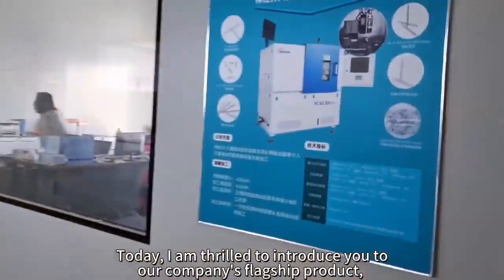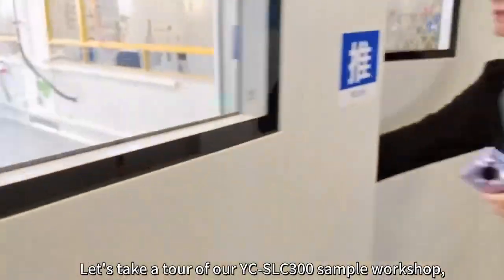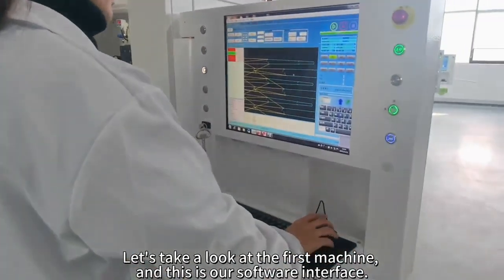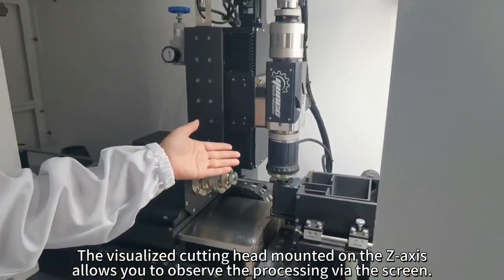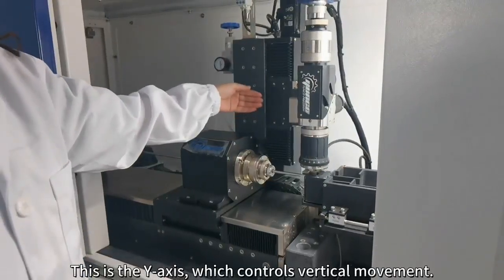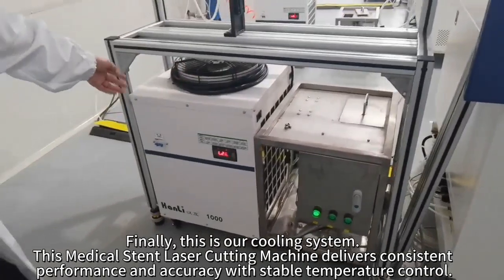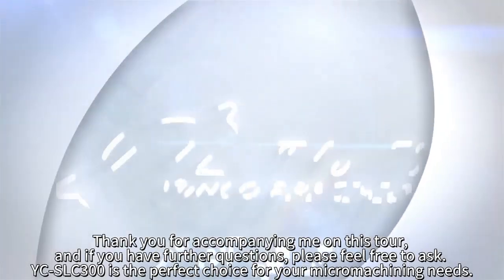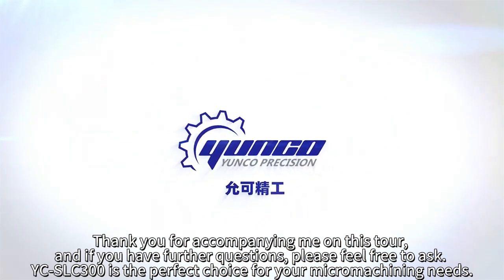The flagship medical stent laser cutting machine , YC-SLC300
SLC300 is a 3-axis fiber laser cutting machine.
YC-SLC300 is mainly used for laser micromachining of metal stents, such as Coronary Artery Stents and Venous Filters.
The rotation axis is capable of clamping tubes with diameters ranging from 0.2mm to 7.5mm.